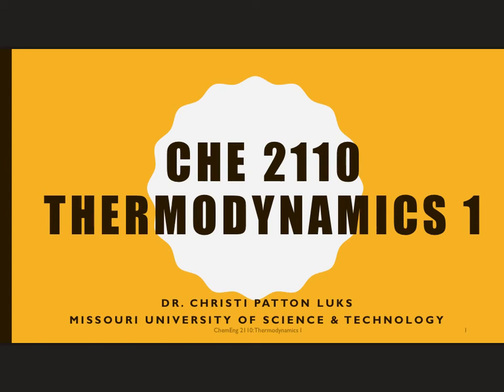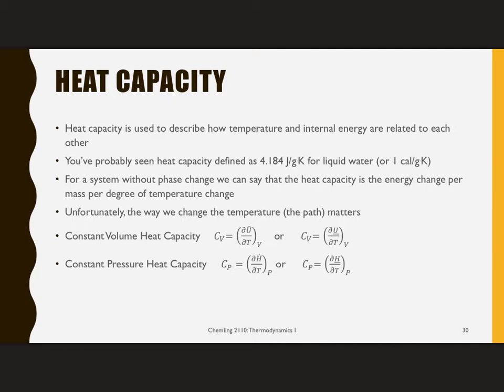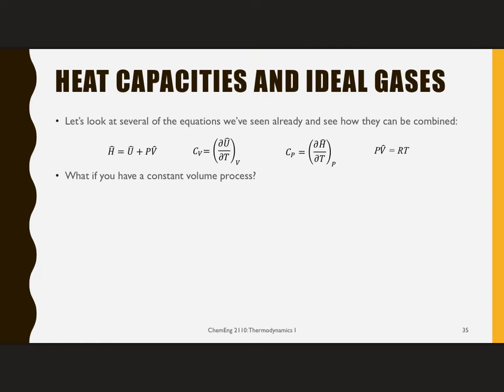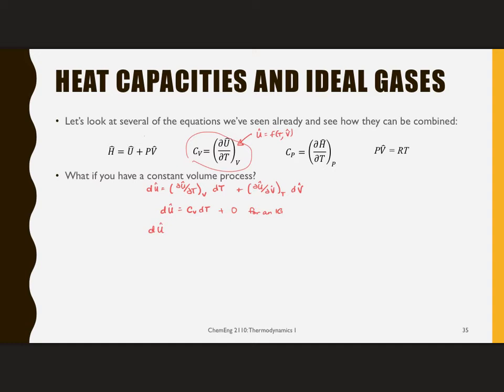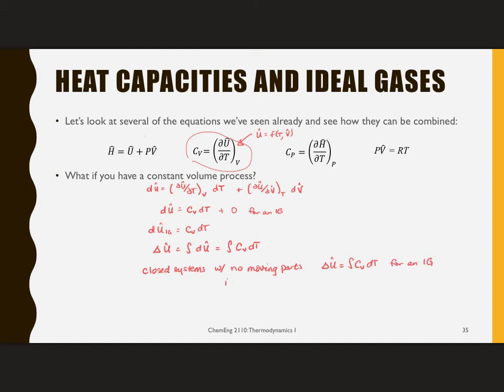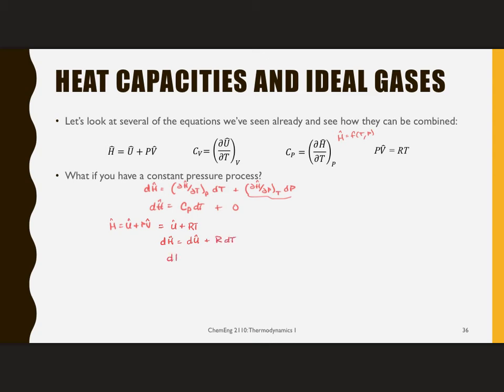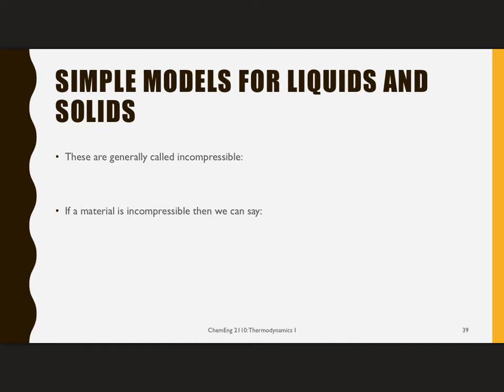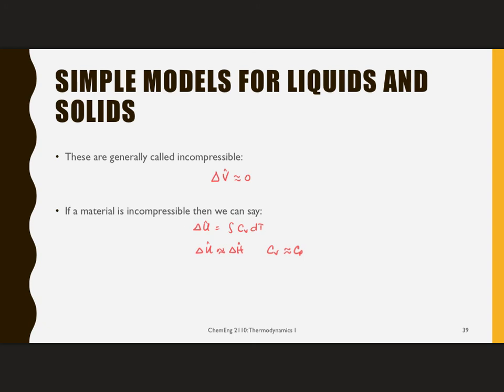ChE 2110 Chapter 2f: Heat Capacity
Thermodynamics 1 based on Dahm and Visco textbook